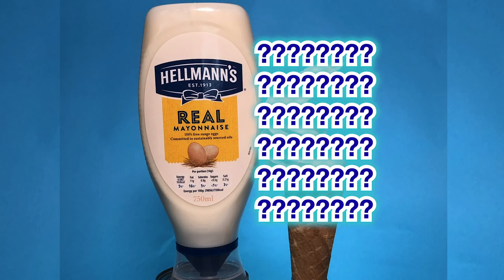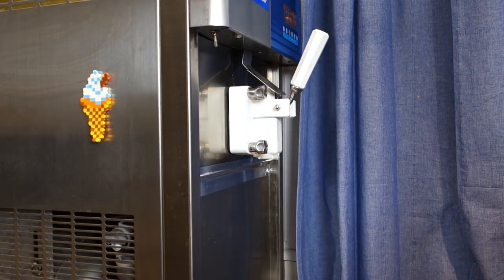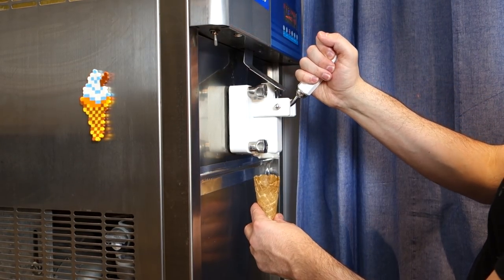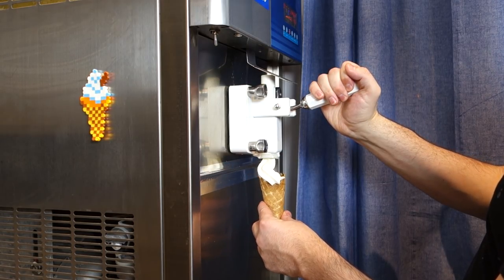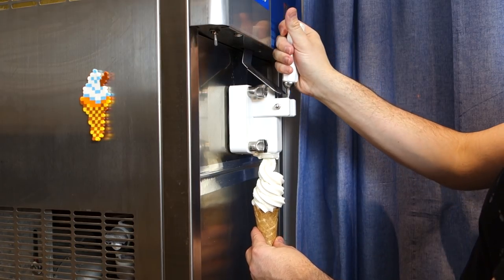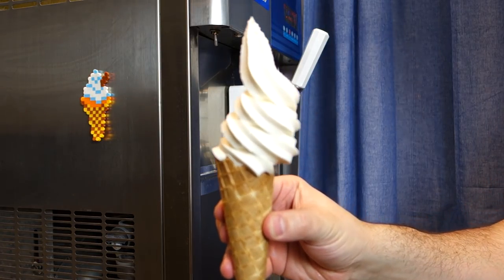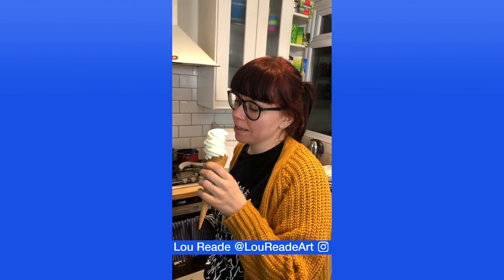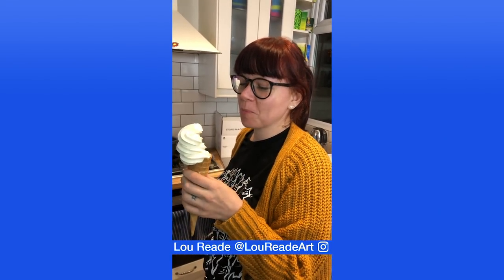Mayonnaise - Will It Soft Serve?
I put neat mayonnaise in a soft serve ice cream machine to see if it would work!
Will It Soft Serve | @WillItSoftServe | by @MattGrayYes

Can't Get Enough of the Weekend - Mindme
Make You Feel Alright When I'm Not - CLNGR
Closer to Me - Onda Norte

🗑♻️My Stance On Food Waste ♻️🗑
With Will It Soft Serve, I'm very conscious of this.
🍦 In order to reduce waste, I mostly use food that’s on a “reduced to clear” shelf or close to or past expiry. (This is why some popular requests are taking ages for me to do)
🍦 I have been making donations to the Trussell Trust, a network of UK food banks since I bought the soft serve machine.
I have set up a donation page so I can donate publicly, and it also provides an easy way for you to donate to a food bank if you feel inclined.